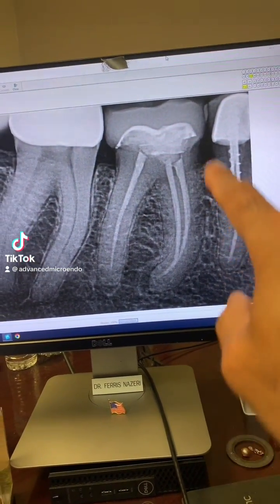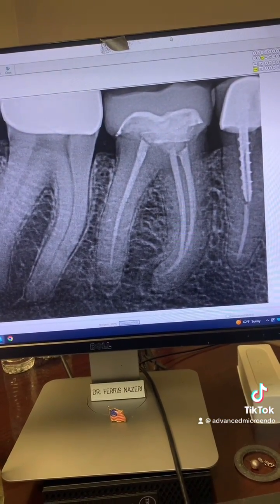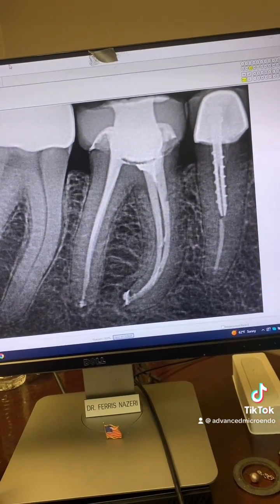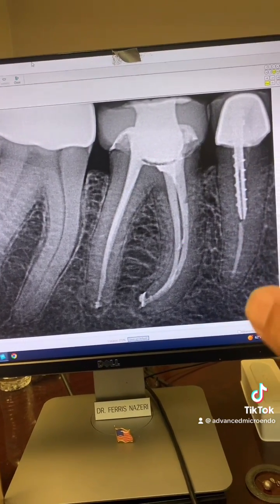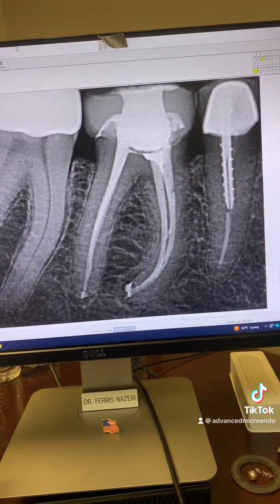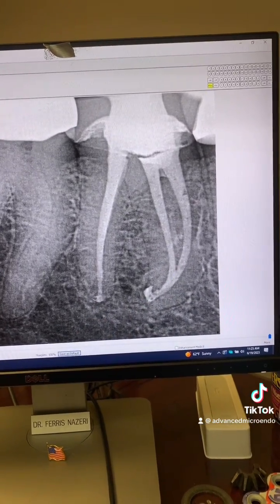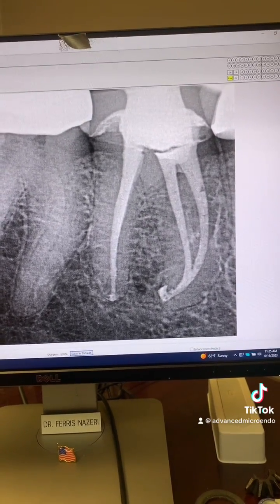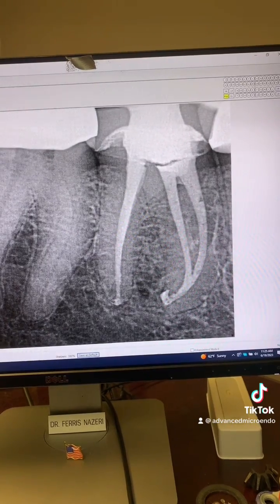Endodontic retx of tooth #30 through a crown in one visit.